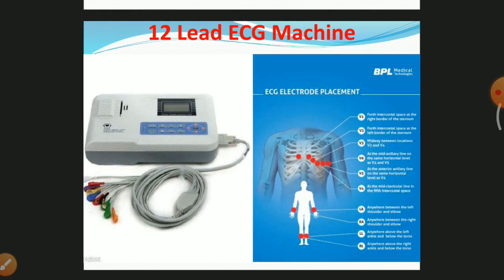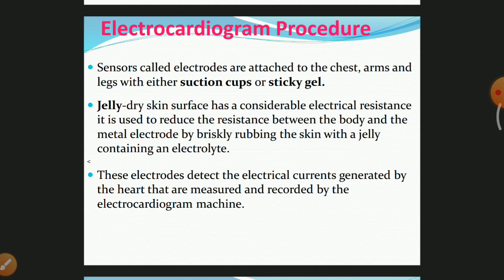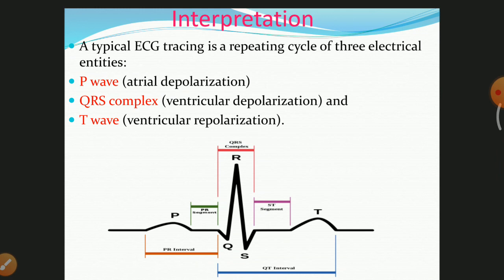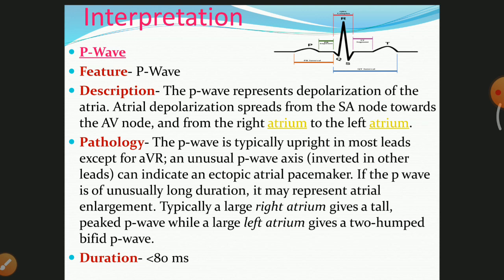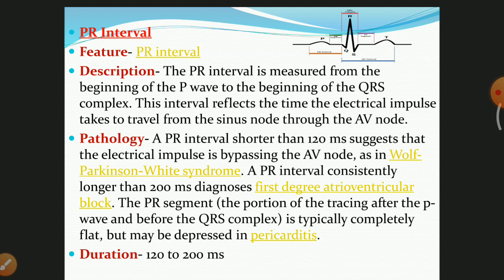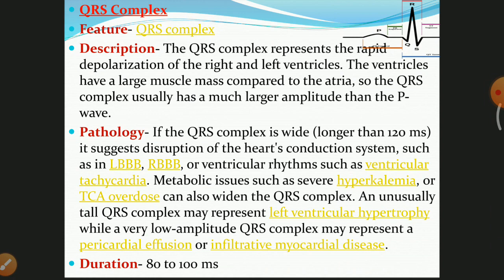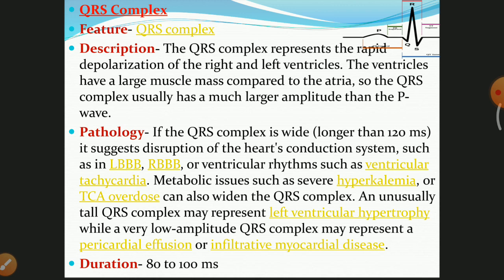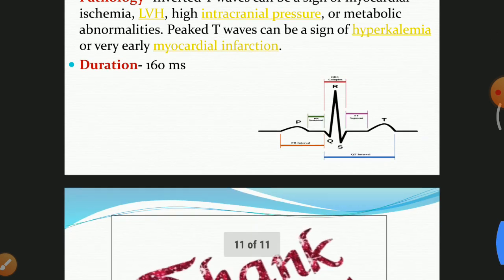ECG Operation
B.Sc.SY Zoology Sem-III P-VI Physiology by Dr. H. S. Jagtap